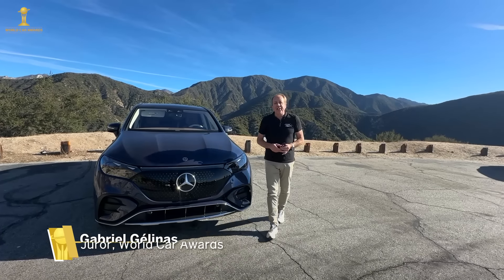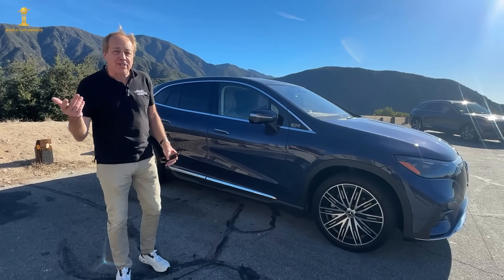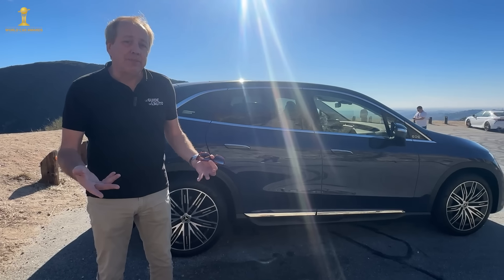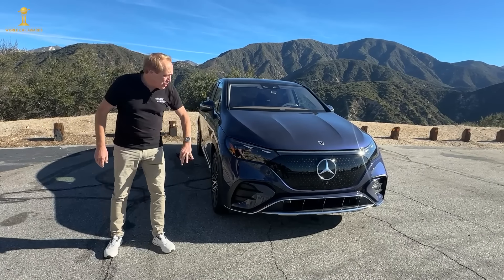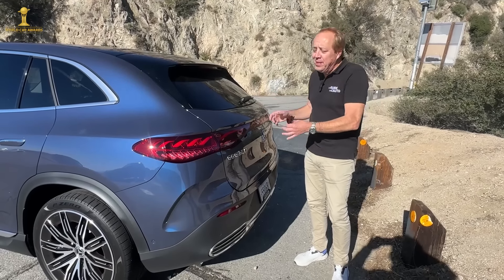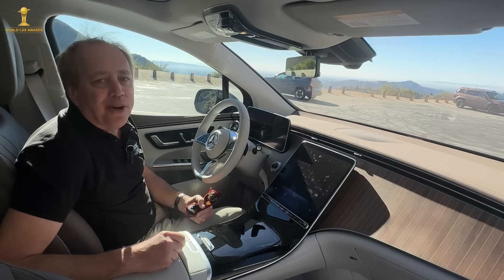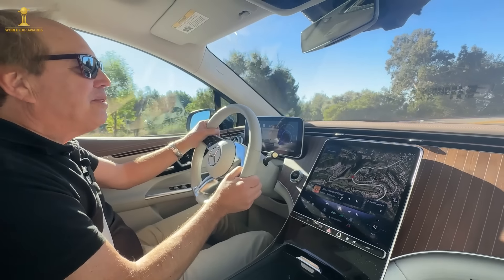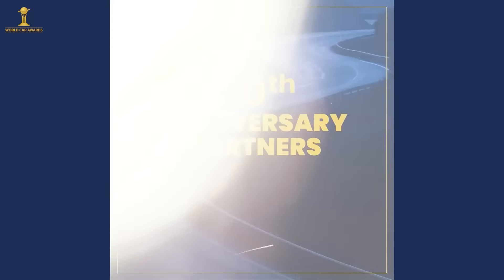Mercedes-Benz EQE SUV - 2024 World Car Awards: First Look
World Car Award juror Gabriel Gelinas introduces the new Mercedes-Benz EQE SUV.

world car awards 2024 world car of the year awards 2024 wcoty new york international auto show world car awards 2024 vehicle of the Year best car best cars